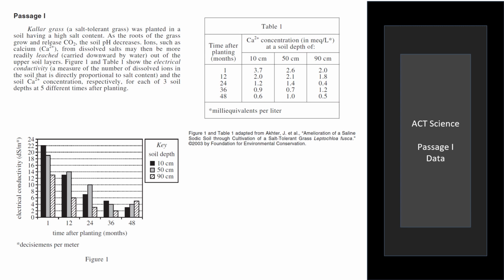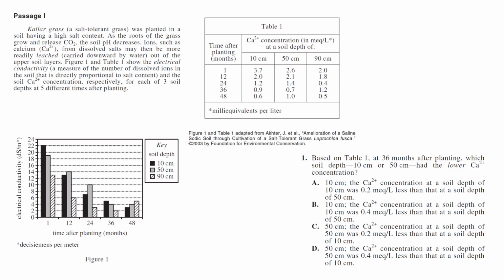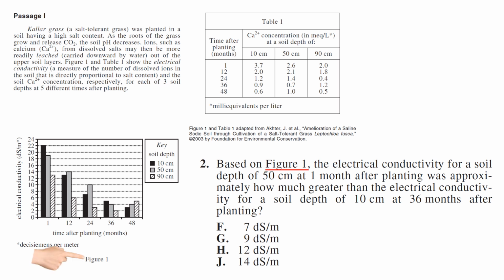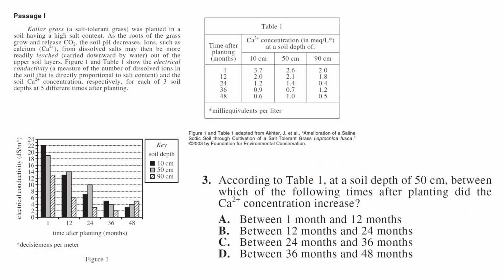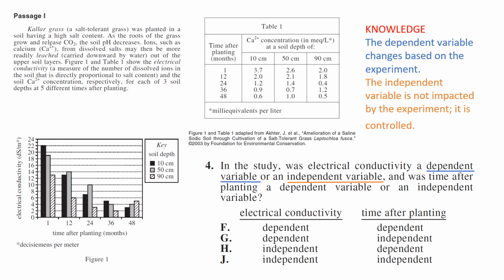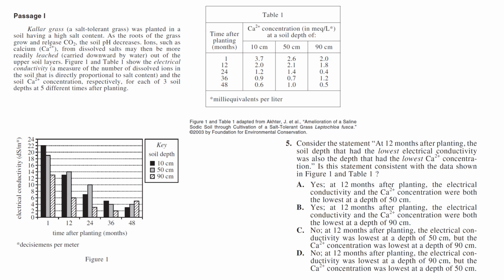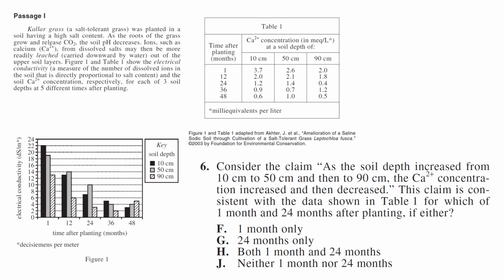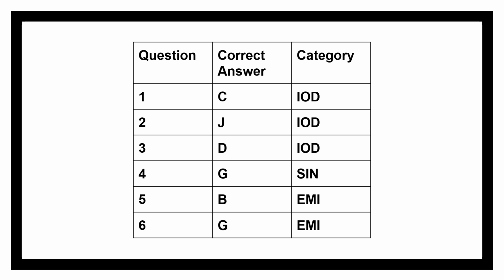ACT Science H31 Passage I Data